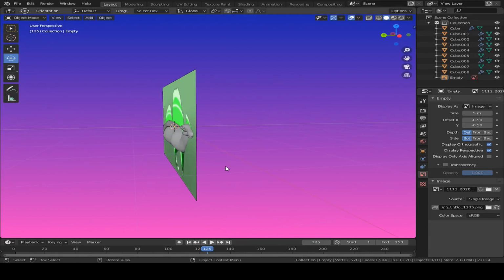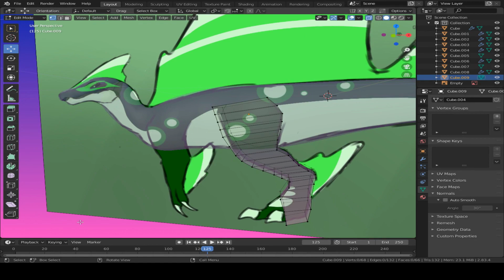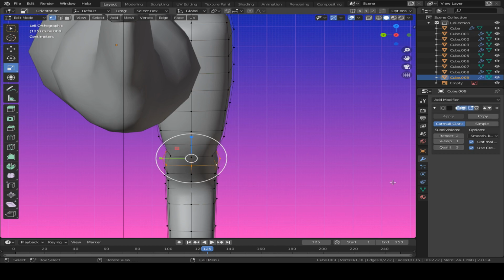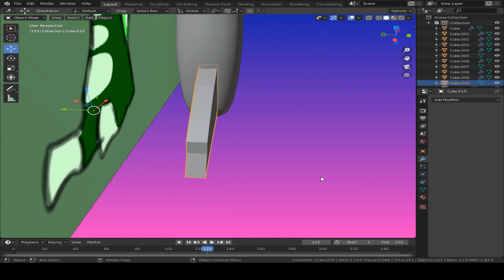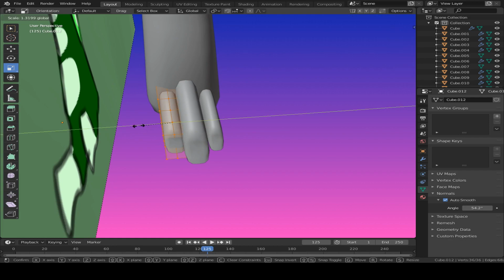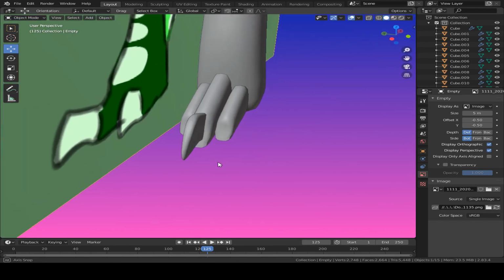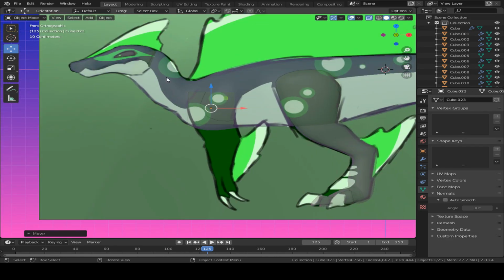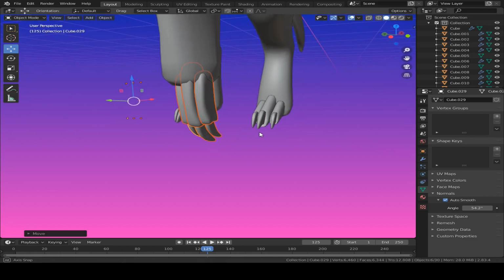Tutorial on how to make creatures on blender! - part 3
My last videos on this